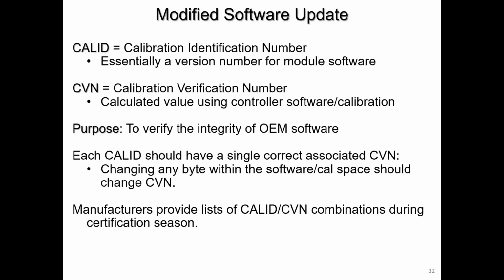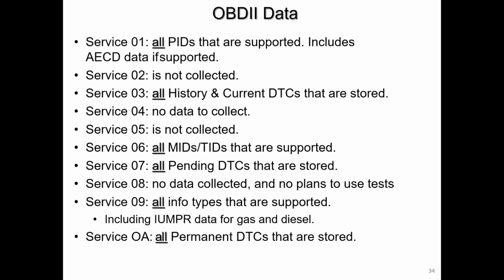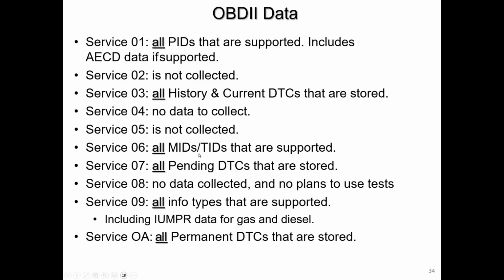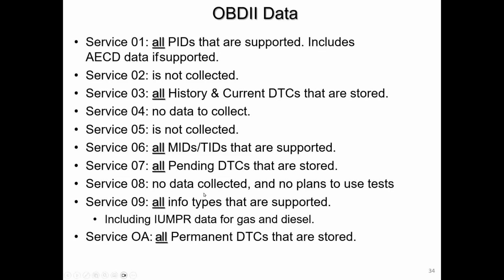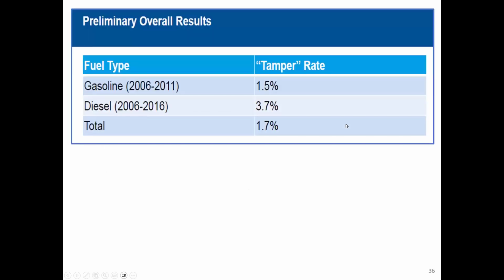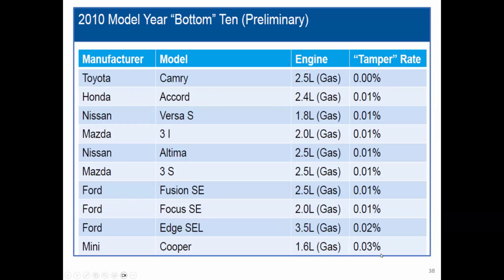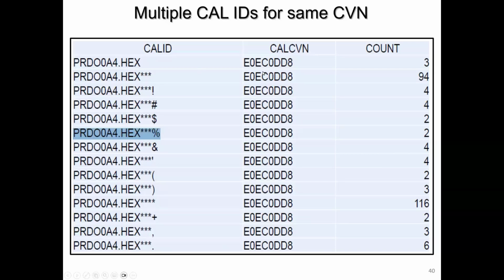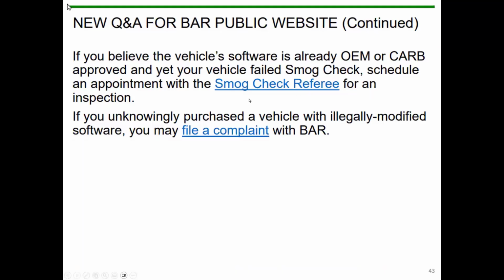Modified Sofware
This recording from my class covers ECM-modified software. At this point, California's Smog Check Program fails vehicles for Modified Software. I suspect other state inspection programs will follow.